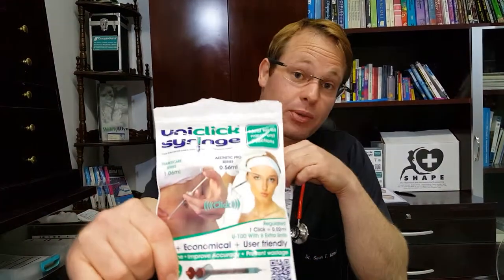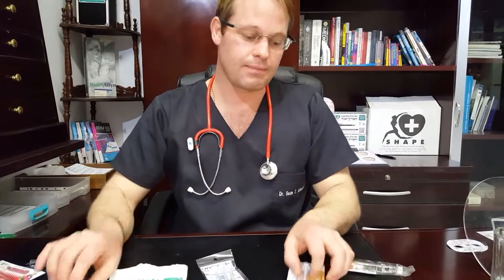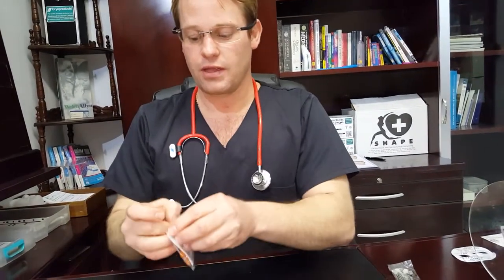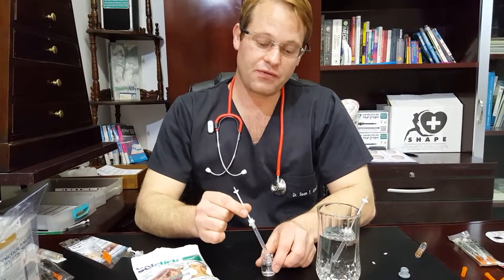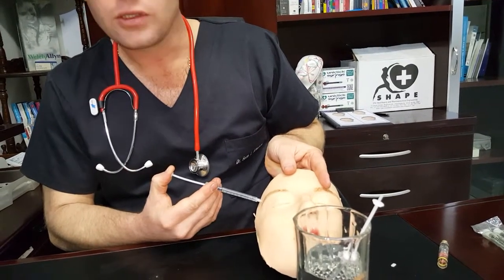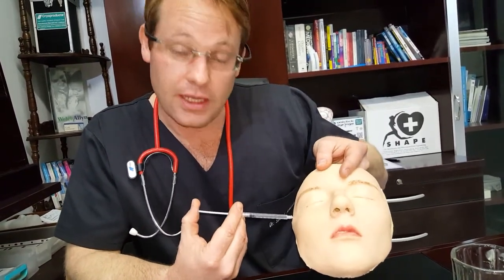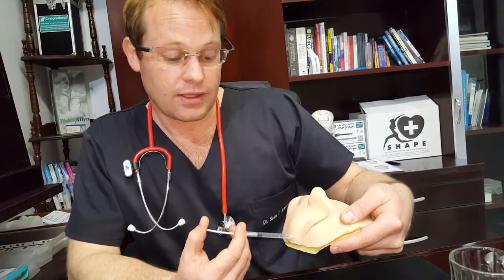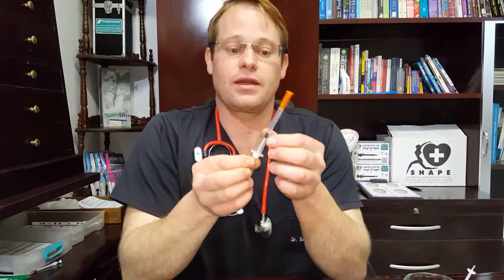Uniclick Syringe by Dr Sean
Uniclick syringe is the worlds first regulated click syringe - and is one of the brands dedicated by SHAPE (PTY) LTD to fight poverty and inequity worldwide.

Medical Error is the 3rd leading cause of deaths worldwide.

33% of fatal medication errors involve insulin dosage.